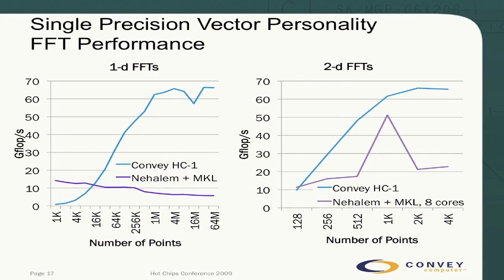Co-processors and Personalities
Convey Chief Scientist Steve Wallach and Chief Technology Officer Tony Brewer talk about Convey's unique Co-processor and its "multiple personalities."